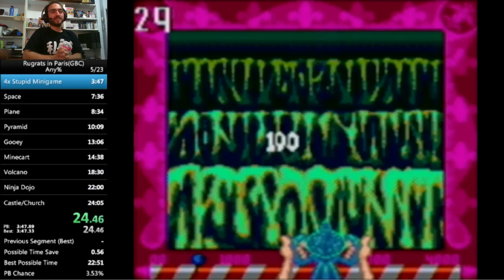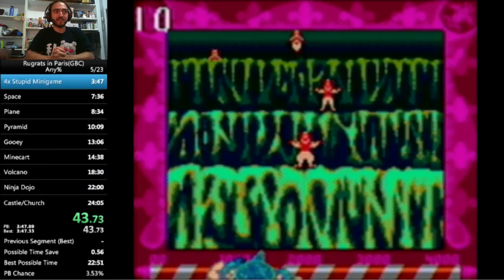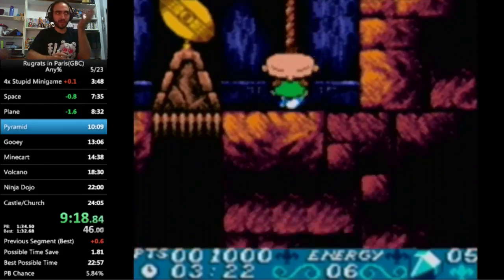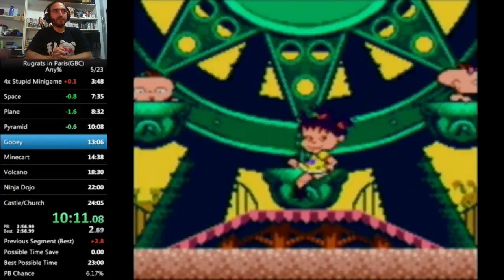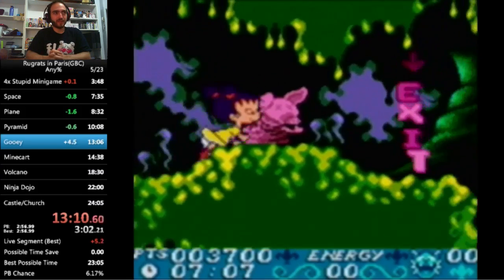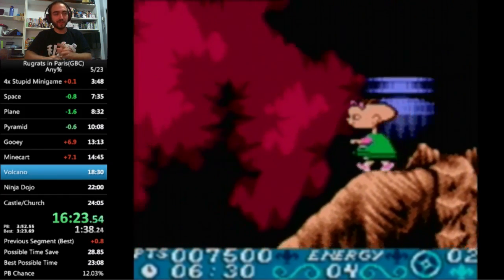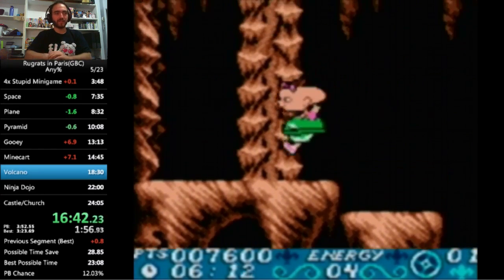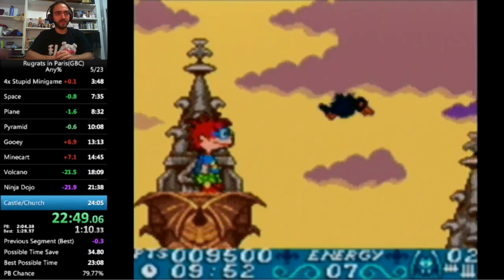Rugrats in Paris (GBC) - AGDQ 2017 Submission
Rugrats in Paris (GBC) is a short and silly 2D platformer based on the movie of the same name. It takes place in EUROREPTARLAND, which contains minigames to collect tickets, which are needed to access the attractions (aka the platforming/collectathon levels).

Speedrunning techniques include damage boosting from below to access higher platforms, conveyor belt boostjumping, jumping infrequently to save frames and glitching switches to move to a new location, effectively using a mini-sequence break.